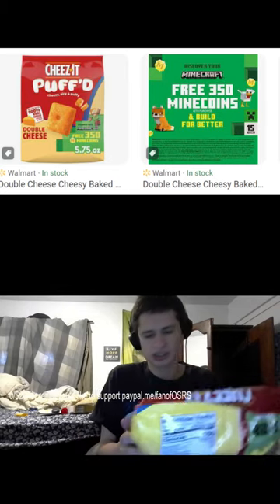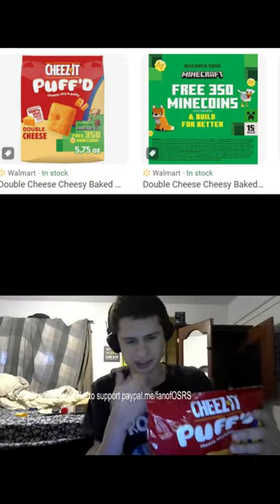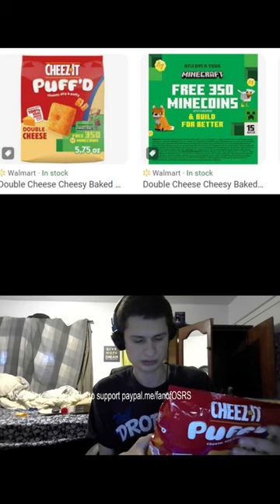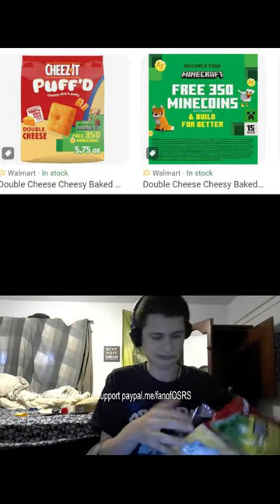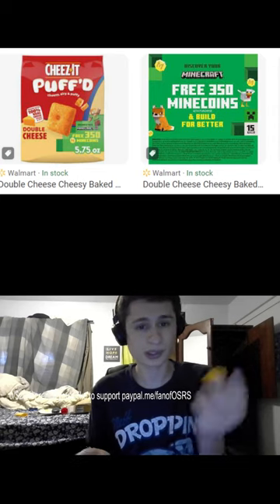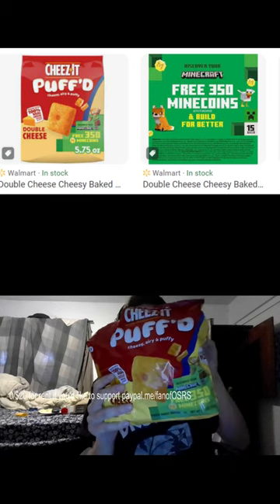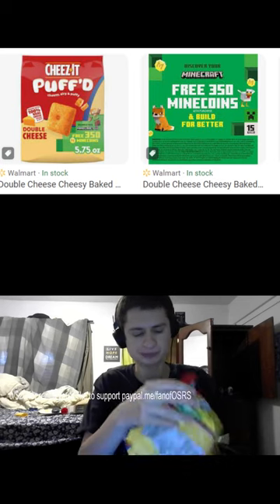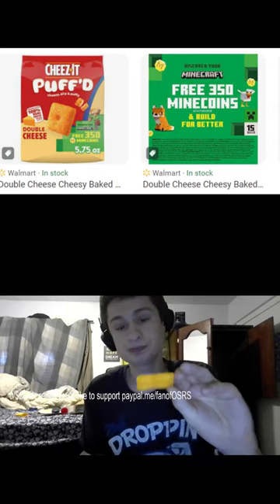cheez itz puff'd double cheez minecraft edition 5 31